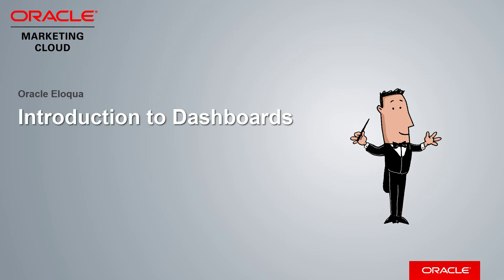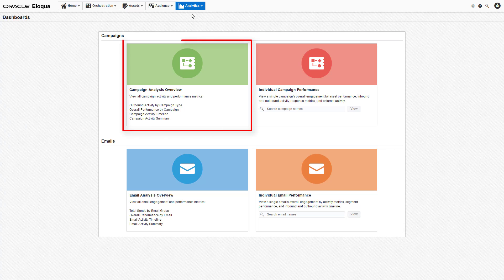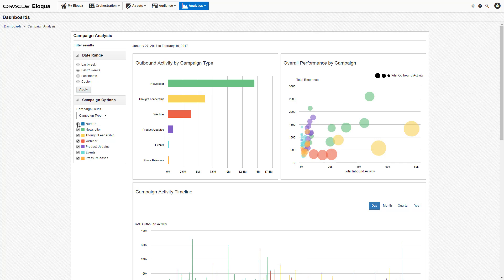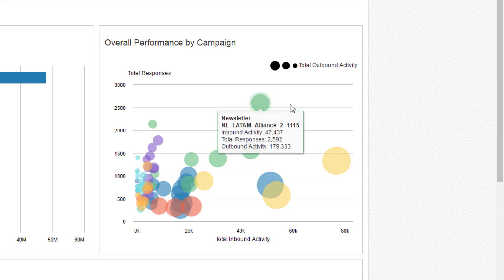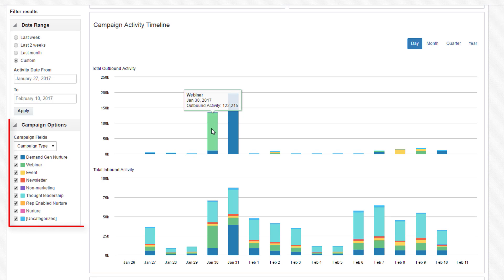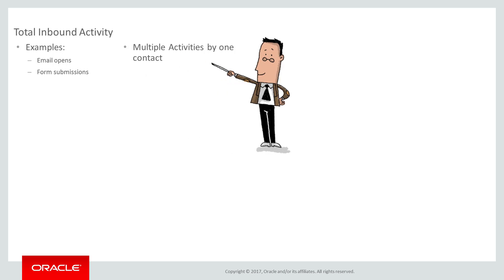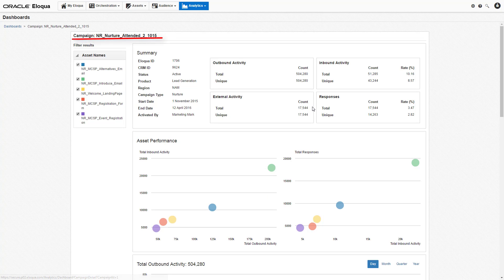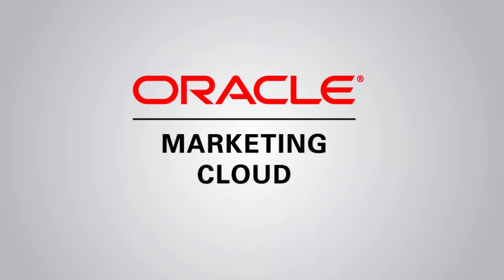Oracle Eloqua - Introduction to Dashboards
In this video, we'll walk you through the process of accessing Eloqua's dashboards! The dashboards give you a look at the activity and performance of your organization's assets.